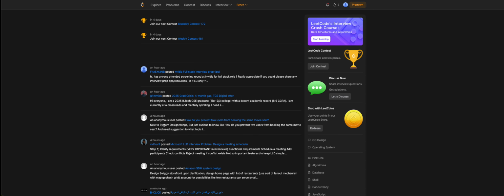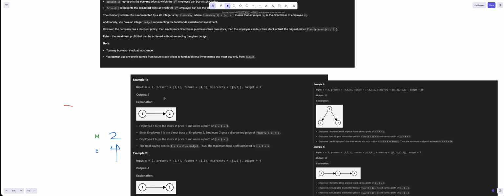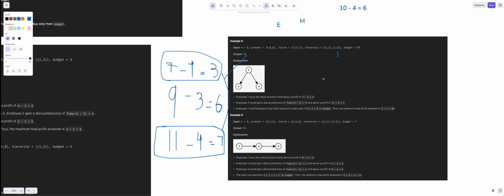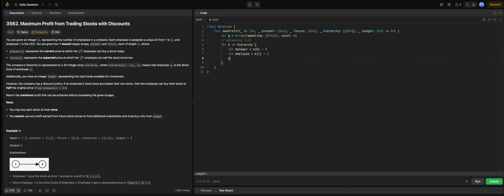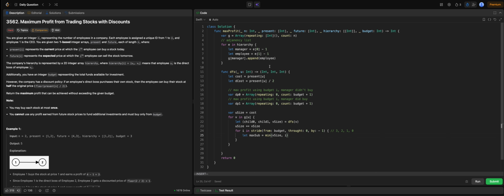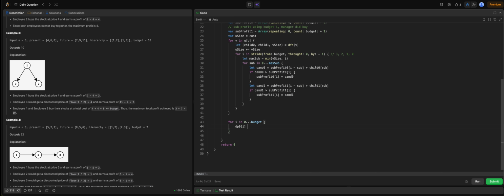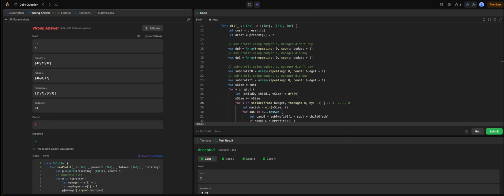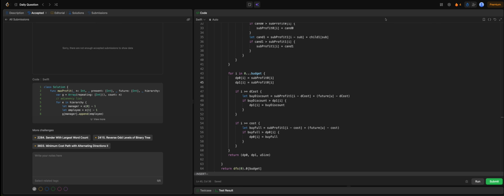Maximum Profit from Trading Stocks with Discounts | Leetcode 3562 - Swift